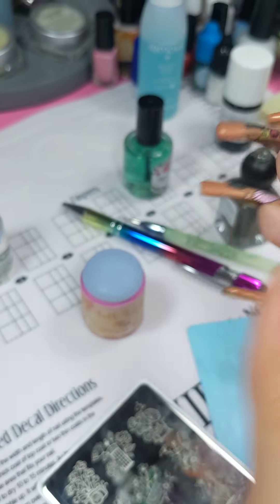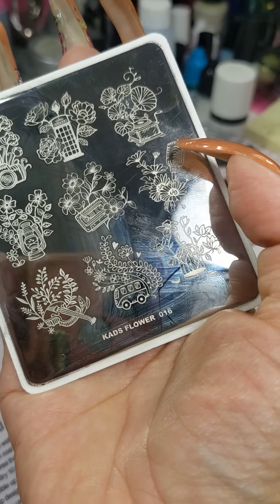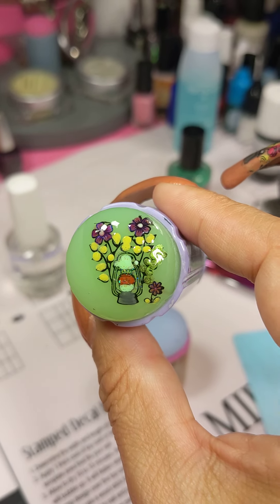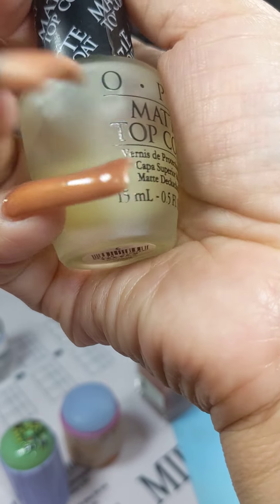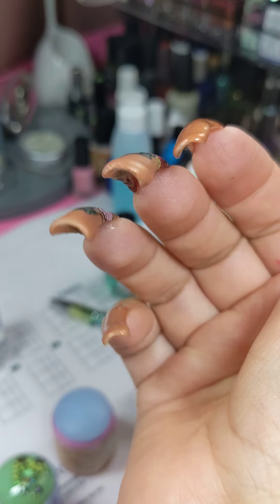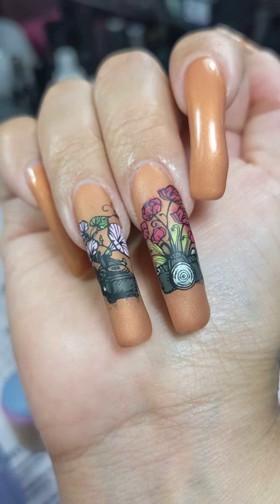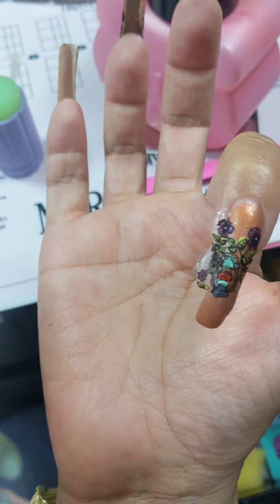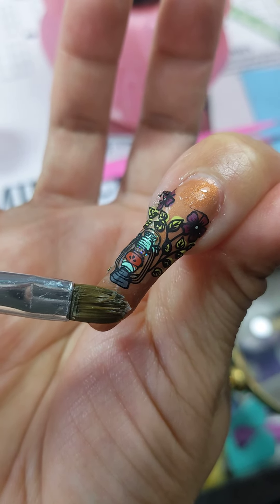reverse stamping/KADS flower 016